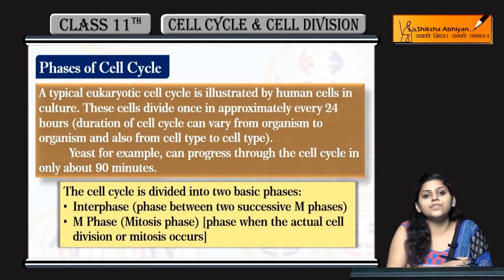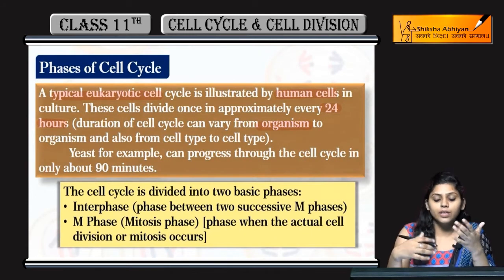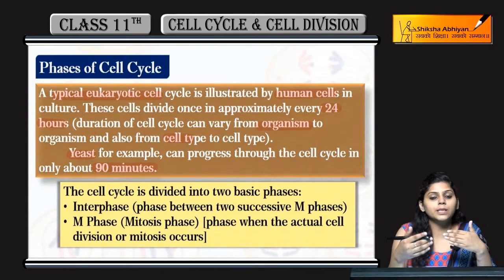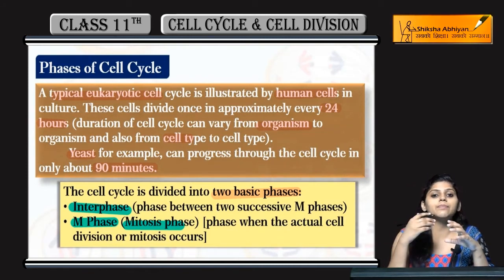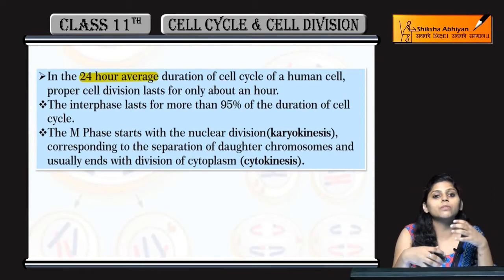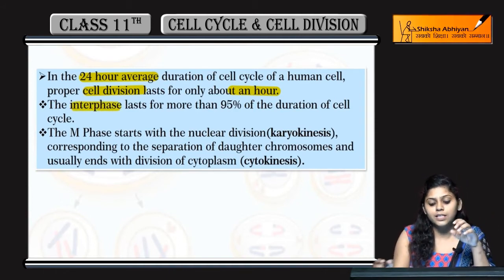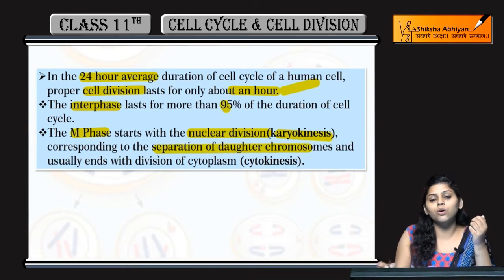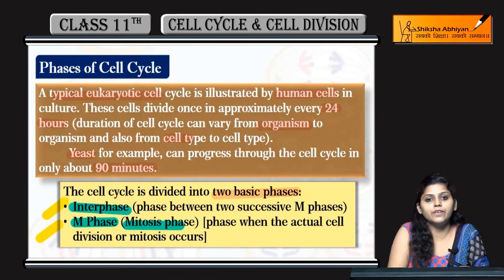Phases of Cell Cycle - CBSE Class 11 Biology